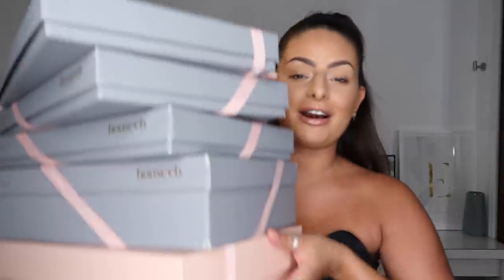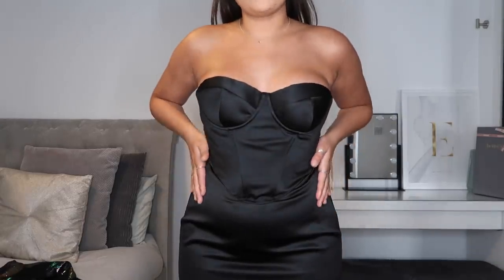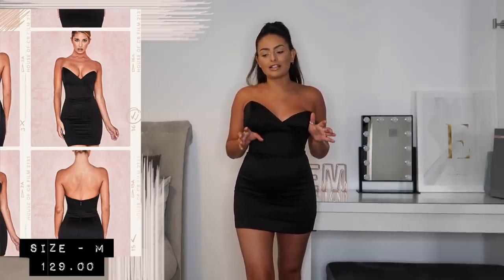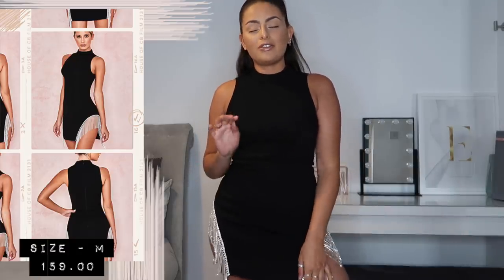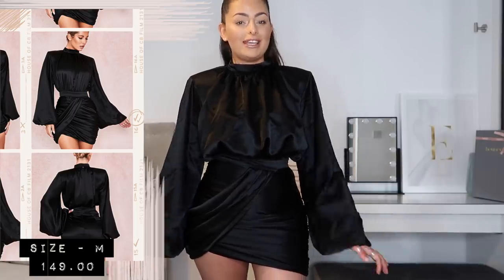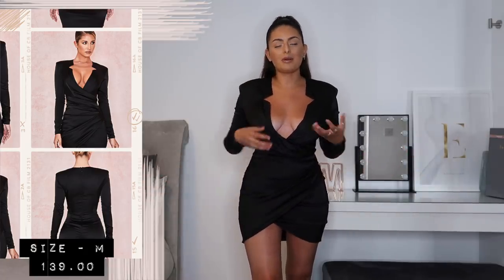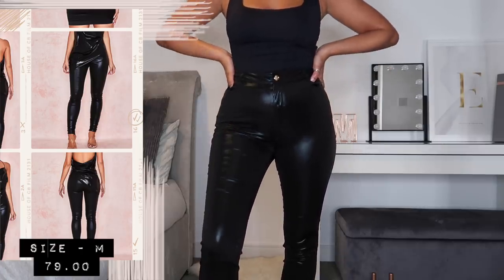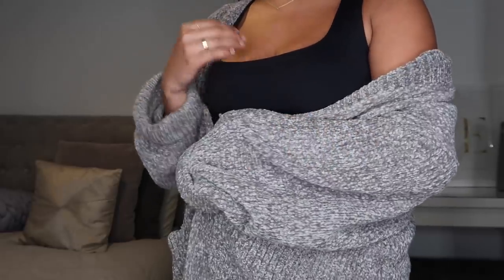WHAT'S NEW IN HOUSE OF CB?! IS IT ACTUALLY WORTH YOUR COIN?! · Try On Haul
Hey loves,

👇🏼SHOP BELOW👇🏼

WELCOME BACK to another haul  😋 Soooo.. I tested out House of CB's new in Party collection and guys... I am fully aware of how much pricier some of these items are but in my opinion YES YES YES they are so worth it. Like I mention so many times in the video, I think they make such great investment pieces for your wardrobe that you can easily wear time and time again! I really hope you enjoyed the video and I can't wait to be back with so many more very soon! EEEEK ily all 💘

Much Love,

Em x

p.s A HUGE thank you to HOUSE OF CB for sponsoring todays video and an even bigger THANK YOU to you guys for allowing me to create honest sponsored content ily xo